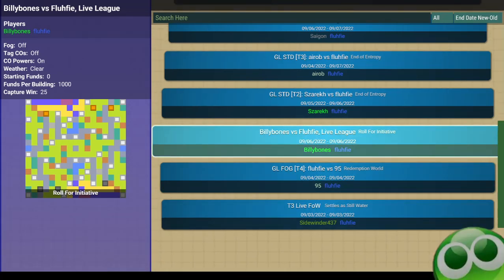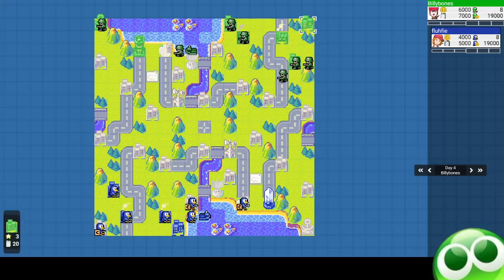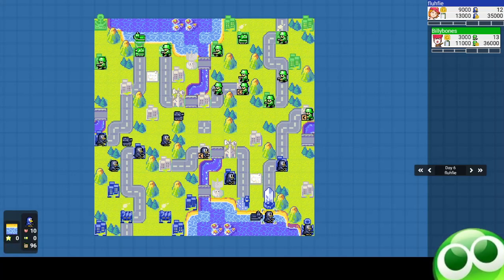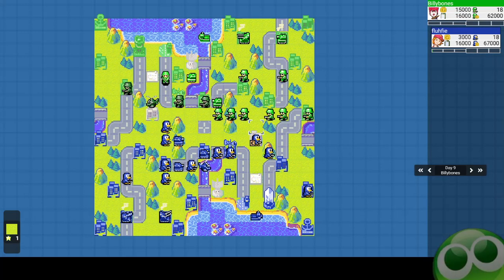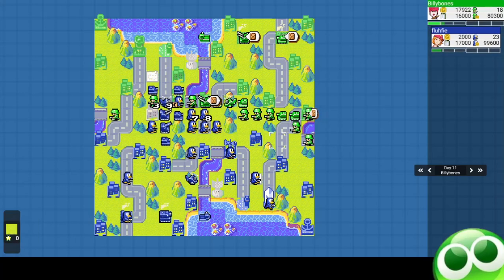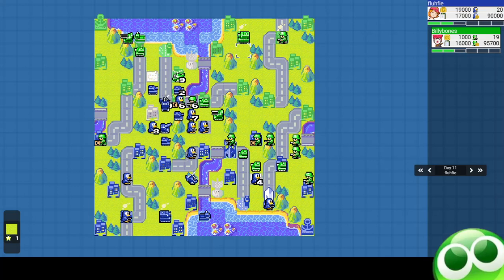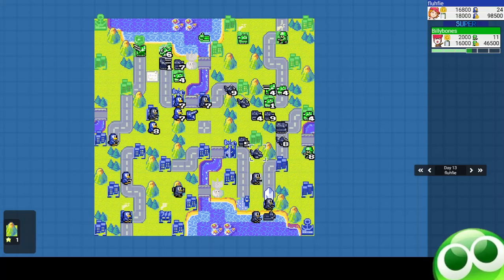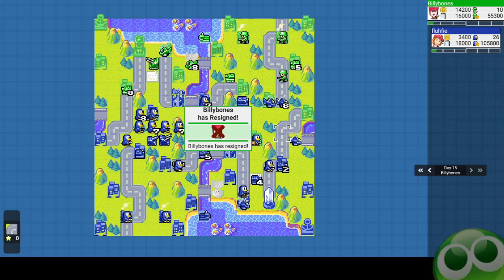Advance Wars By Web discord live league. fluhfie vs Billybones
More standard Live League.